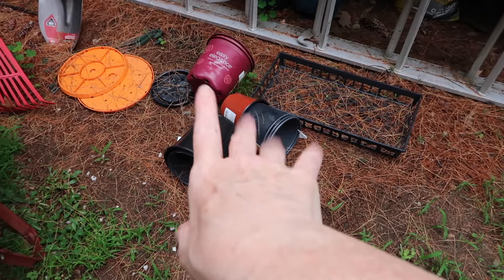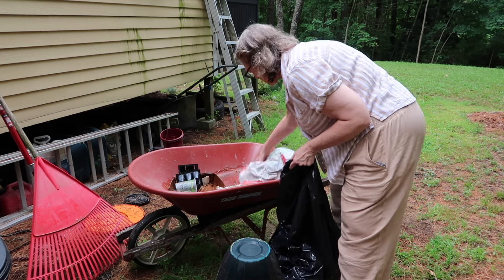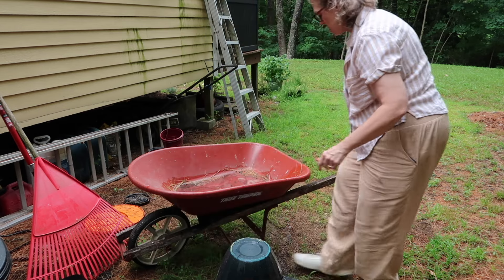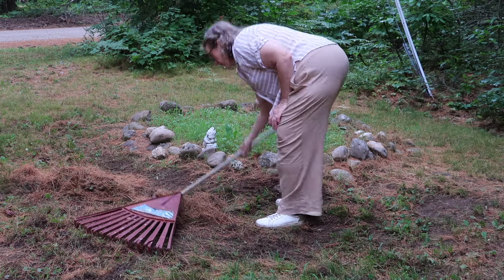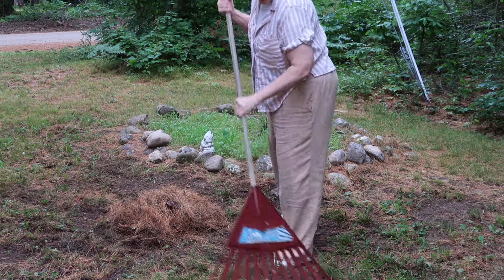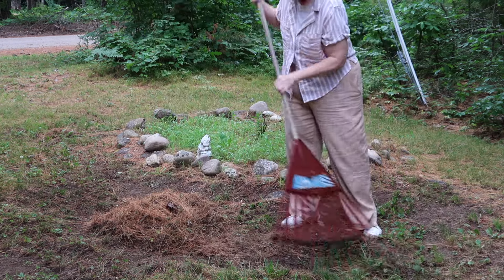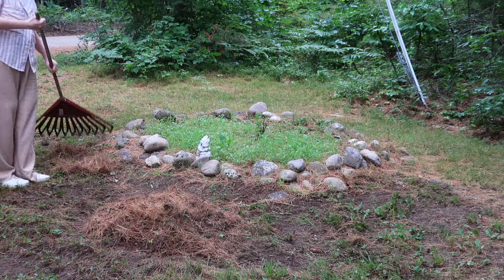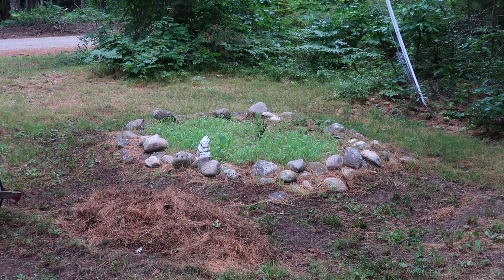FREE Yard Design Hacks!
*In compliance with FTC guidelines, please assume the following about all links, material on this website/videos: Any/all of the links on site/video are affiliate links of which Karen at This Mainer Mom receives product credit or a small commission from sales of certain items, but the price is the same for you. Karen at This Mainer Mom is a participant in the Amazon Services LLC Associates Program, an affiliate advertising program designed to provide a means for sites to earn advertising fees by advertising and linking to Amazon.com. Links on this site may include affiliate links to Amazon and its affiliate sites on which the owner of this website will make a referral commission. Thank you for supporting my channel!*

Category
People & Blogs